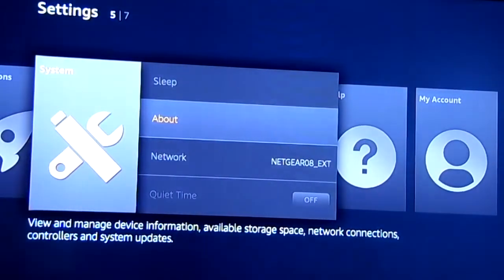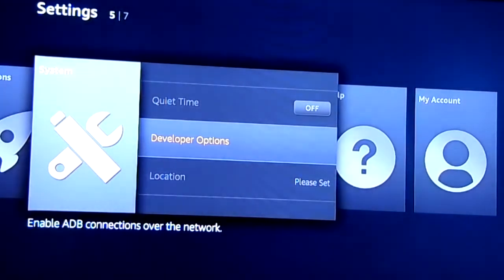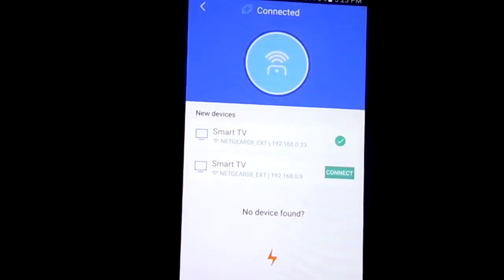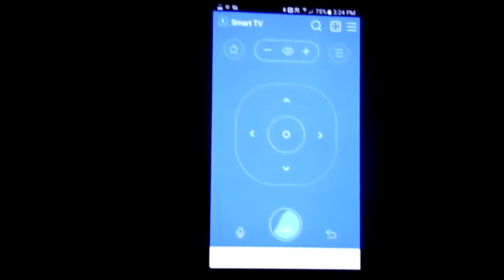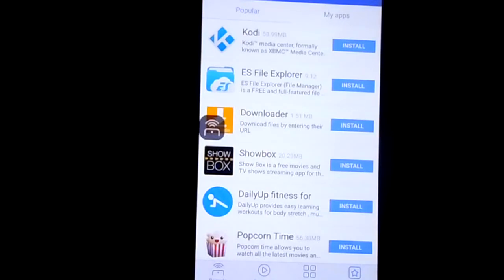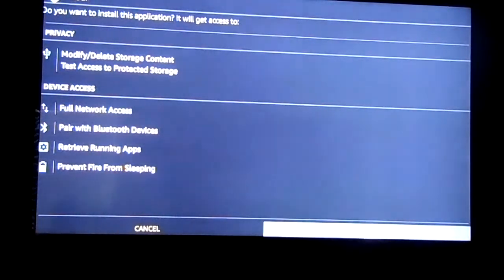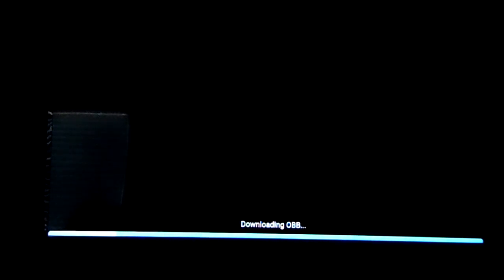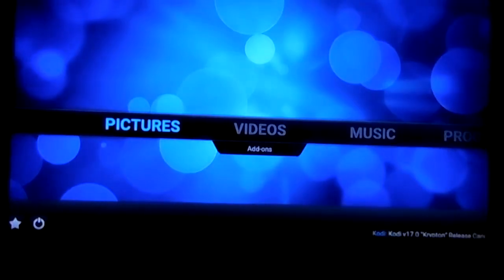Easiest way to Install Kodi On Firestick JAN 2017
This is the easiest way to Install Kodi on Firestick.

* Enable Adb Debugging and Apps from Unknown sources under Developer options.

(If multiple smart tvs are displayed and does not say Fire Tv just use the Firestick IP address match)